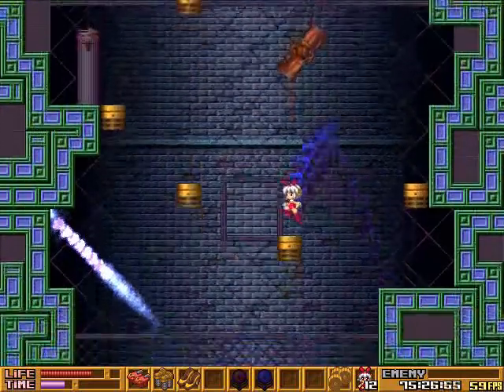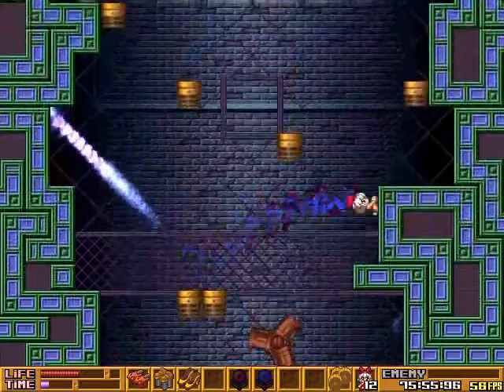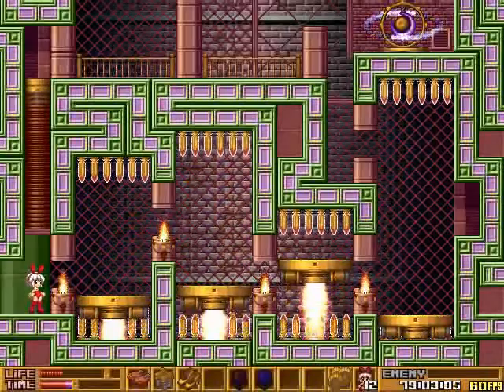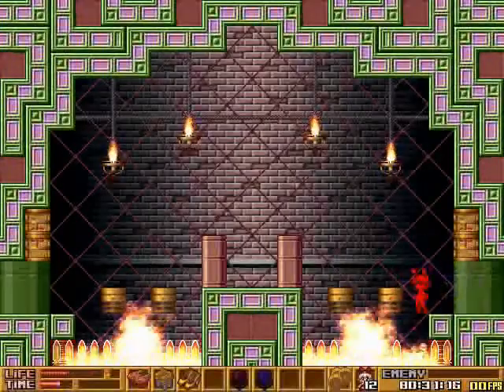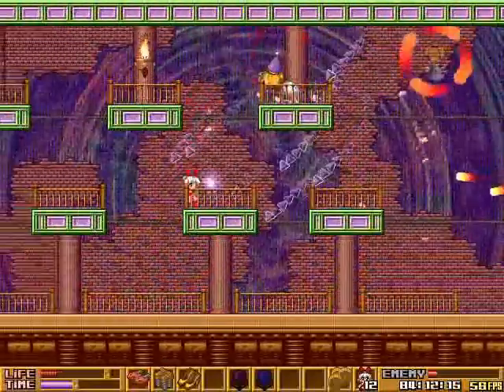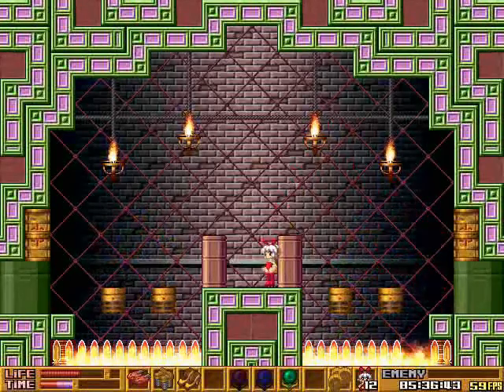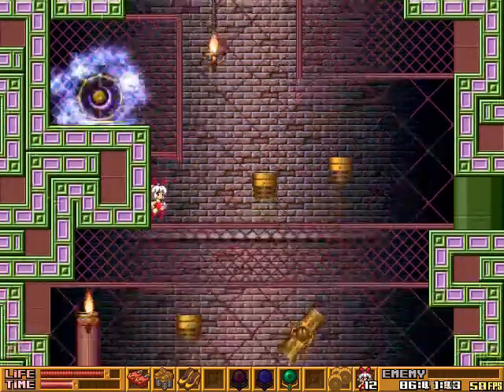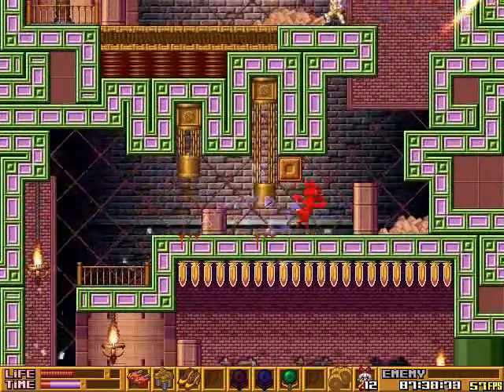Bunny Must Die Part 07 - Pumpkin Girl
Today, we continue on our way through pumpkin tower...